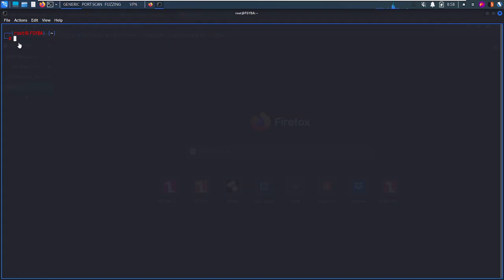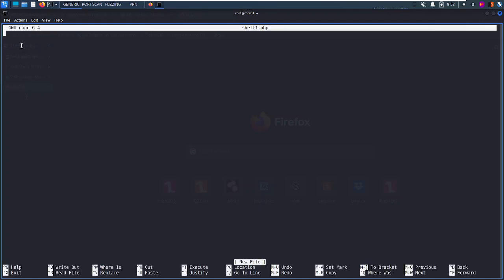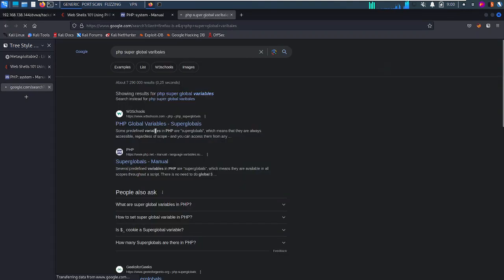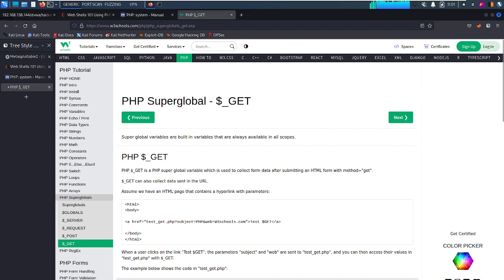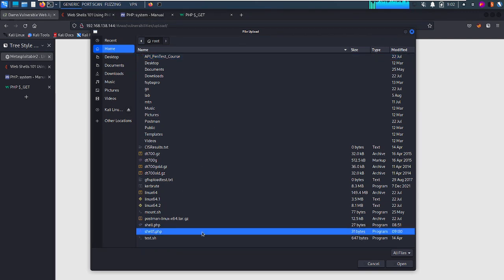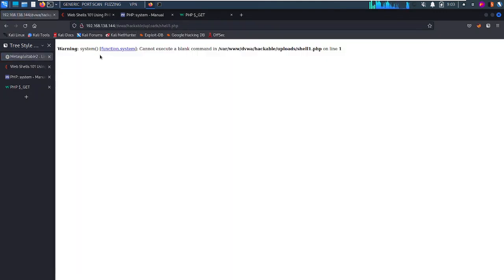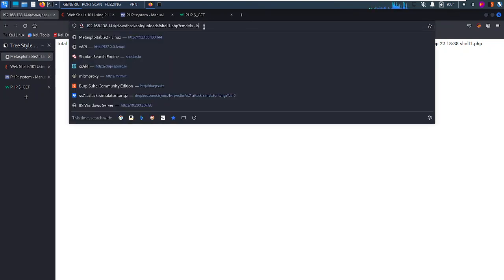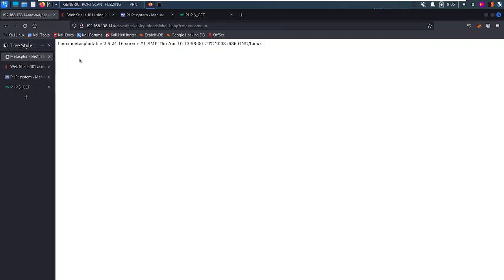6 Improving a PHP web shell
In this video we improve the earlier created web shell and make it useful in a dynamic and robust way